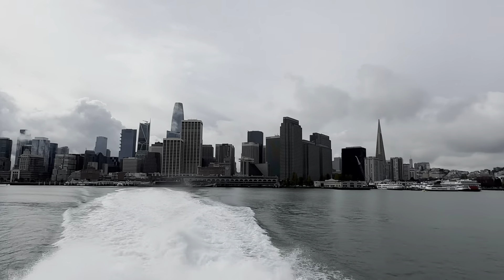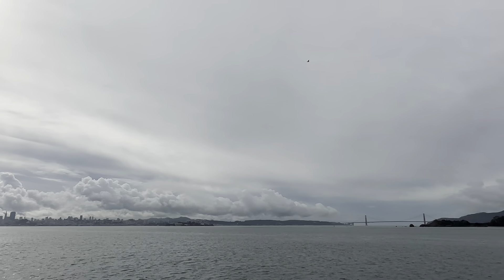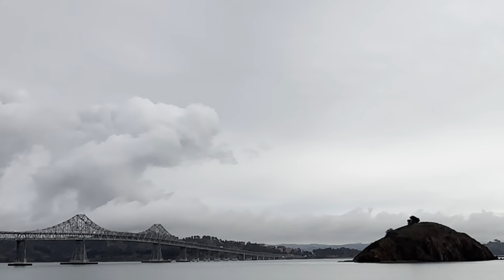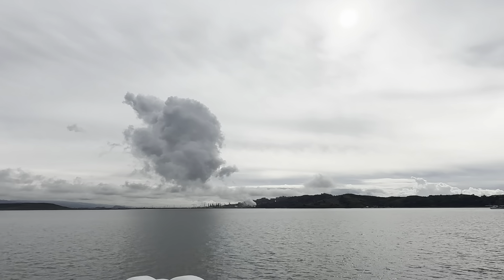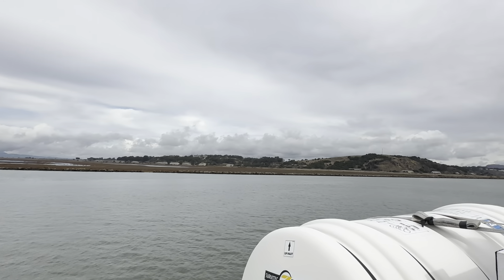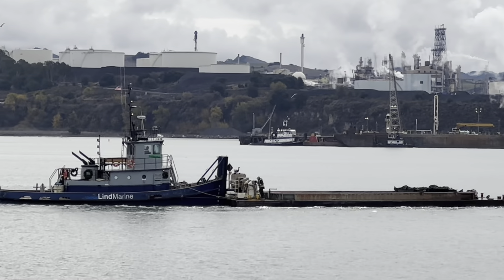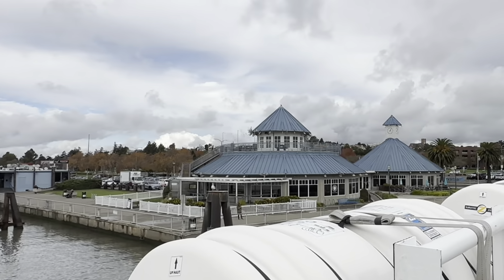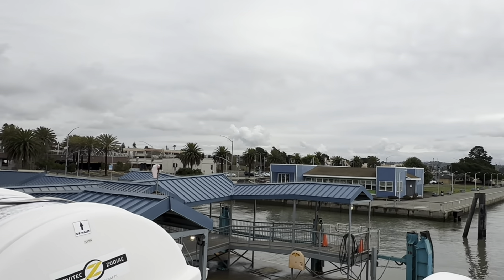San Francisco, USA: ⛴️ Port of San Francisco - Vallejo.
This is an hour long service up to the mouth of the Napa River where the town of Vallejo is located.

This reminds me of the Parramatta River service in Sydney.

An hour long, there’s lots to see including glimpses of Golden Gate Bridge, Alcatraz, panorama of the northern San Francisco city skyline from the Oakland Bay Bridge to Golden Gate.

Going north up the bay - which is wide and deep enough for more ferry services - there are plenty of islands, peninsulas, bays and coves.

Highlights for me were passing the islands including The Brothers with the East Brother Island housing a very, very decorative and fancy lighthouse.

Going underneath the Richmond-San Rafael Bridge you can see the V-shaped formwork and the ferry passes close to the pyramidal Red Rock Island.

There are industrial and gentrifying sites hugging the water similar to Sydney. Places to watch out for include Carquinez Heights - which reminds me of the Hawkesbury river homes - and the stricken paddlewheeler, Grand Romance.

The Mare Island Naval Shipyard Complex is massive and the ferry significantly slows down when entering the mouth of the Napa River - just like the Parramatta River service. So, same but different. ☺️